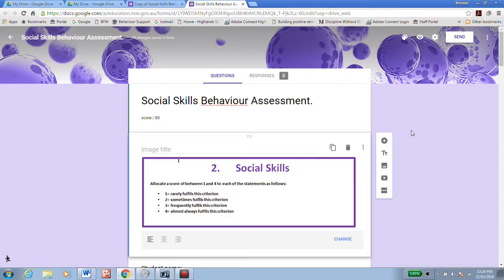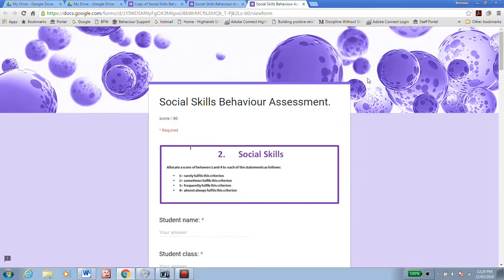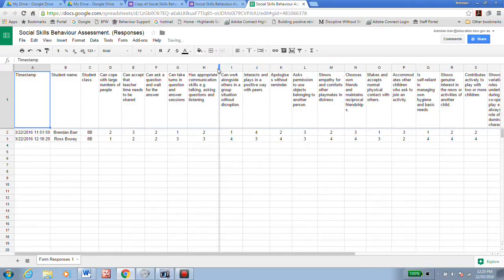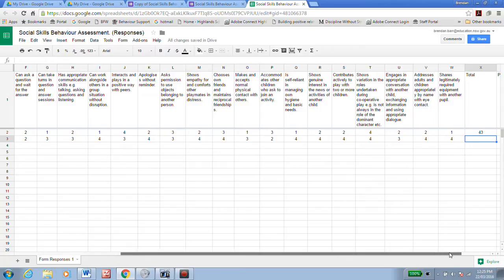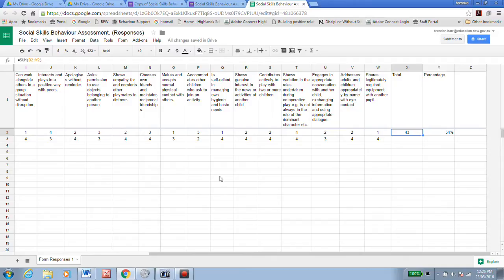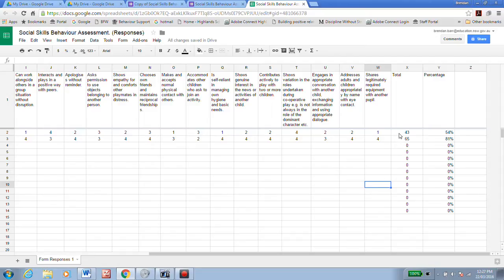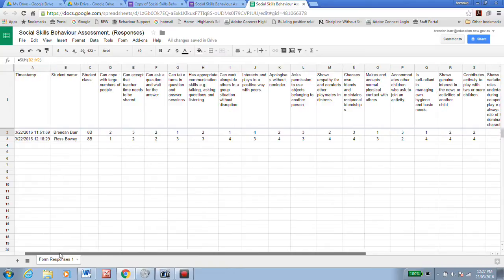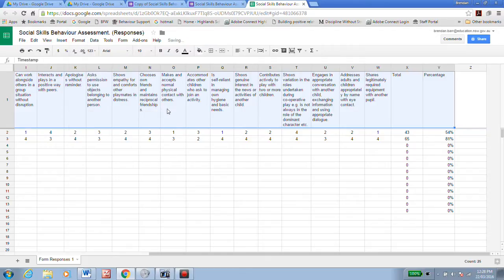Organising spreadsheet information from google forms